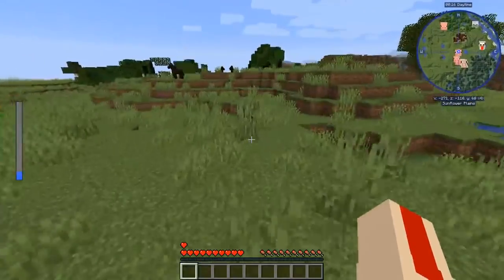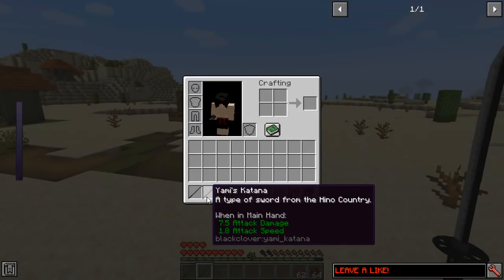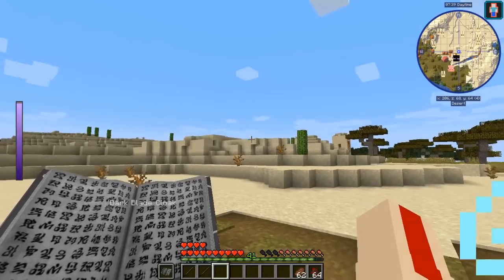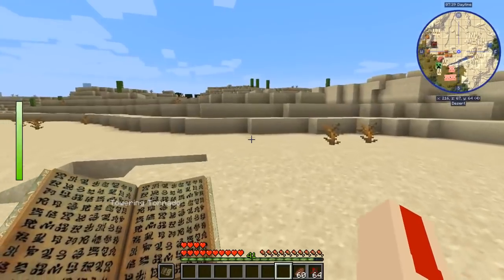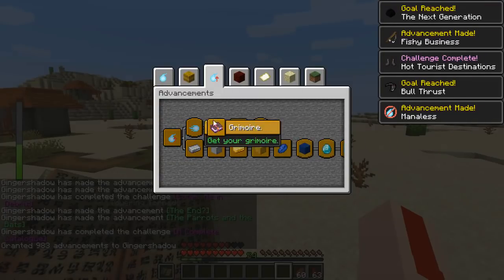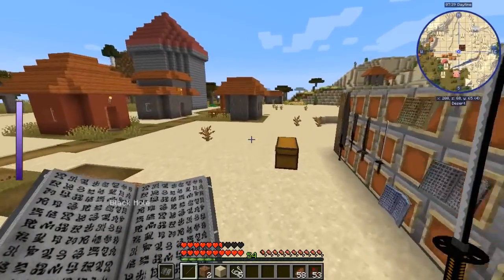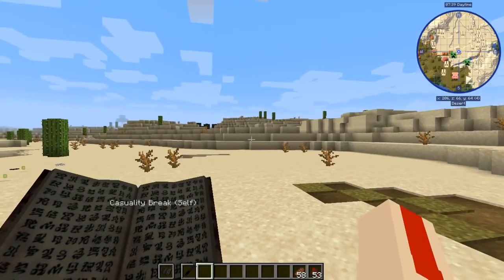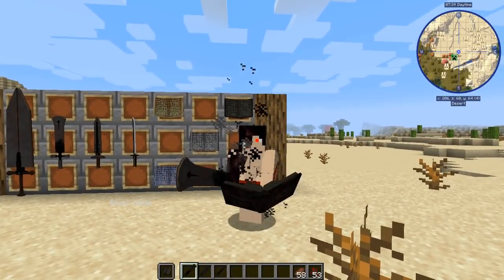DEVIL UNION, GRIMOIRES, PLAYER GROWTH SYSTEM & MORE! Minecraft Black Clover Mod Review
GoldDragon
Eragon
Harmony Hagner
truedeaddraonman
TrueYandere
killer idea bot
FrostWorld2k
Colton Wood
Mosmordre
Banished_Gaming 23

Channel avatar done by Zaromaru